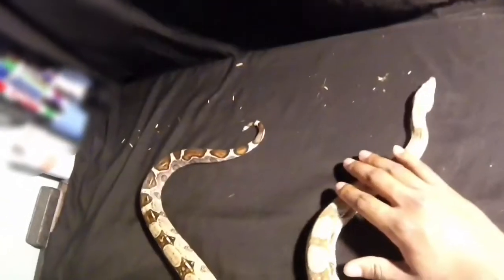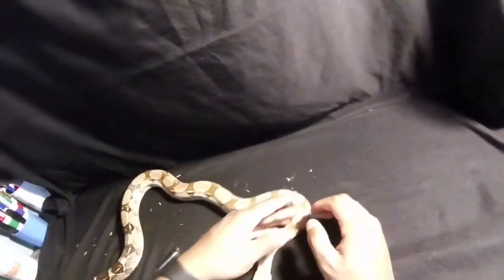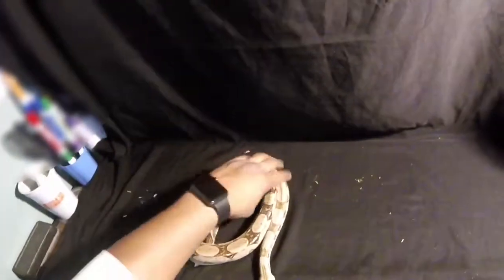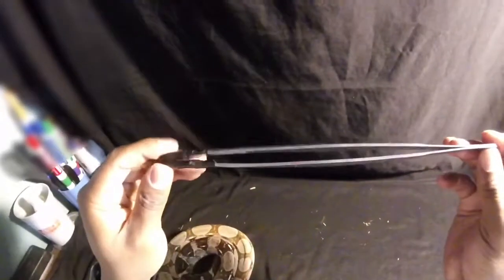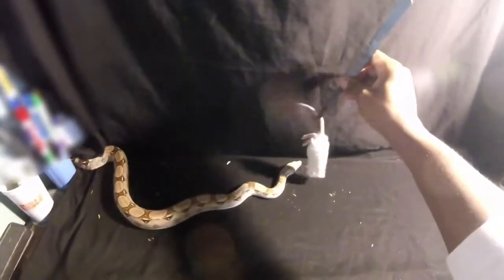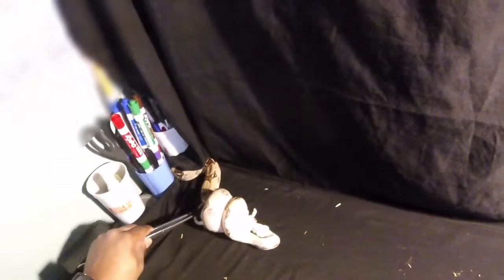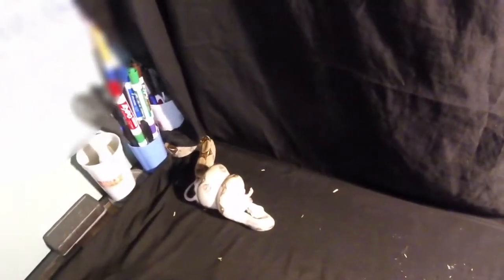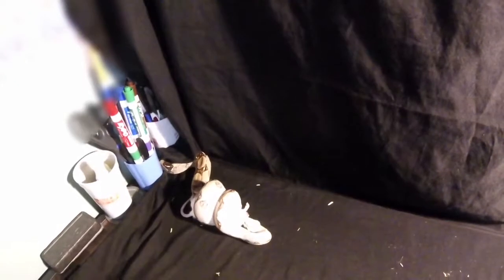Snake Frozen Rat Feeding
Shortish video of me just giving a little background on my ownership of my boa. I handle her a little and then later in the video I feed her a small rat. Sorry the angle is a little off, I was recording with my GoPro session on a head mount. But basically boas are very easy pets to have but they do fall into the large snake category because she gets rather big. In any event, enjoy the video, I sped it up for two reasons lol, one my voice annoys me and I thought it was hilarious, and two this was my first time recording with actual audio from me so there's a lot of breaks and gaps in between me trying to get my thoughts together lol.